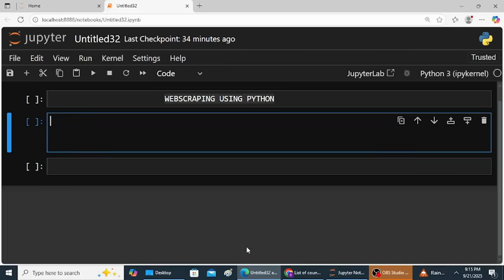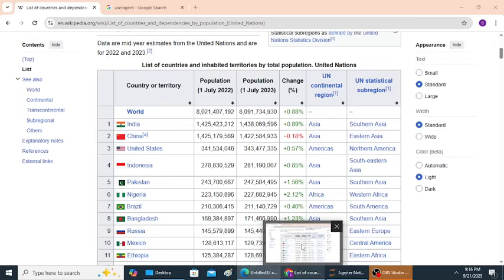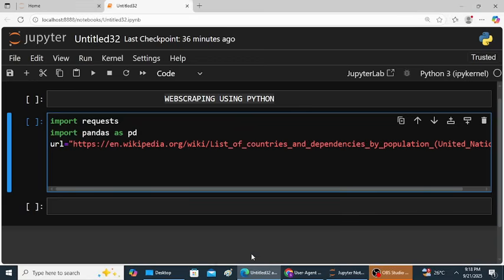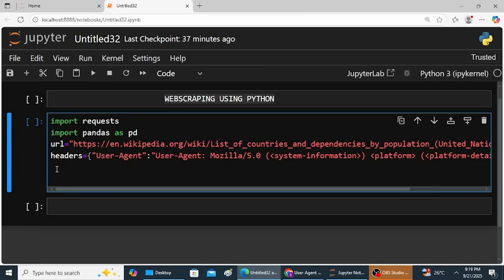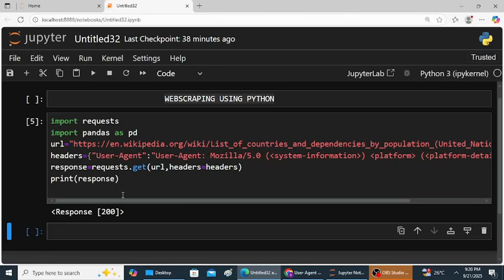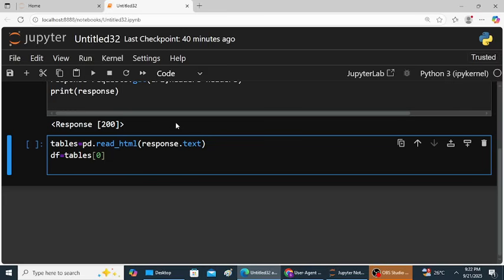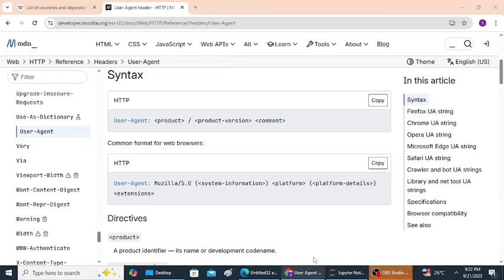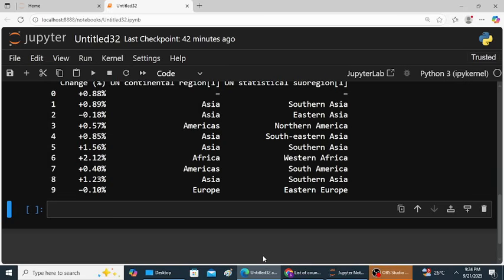WEBSCRAPING USING PYTHON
webscraping easy